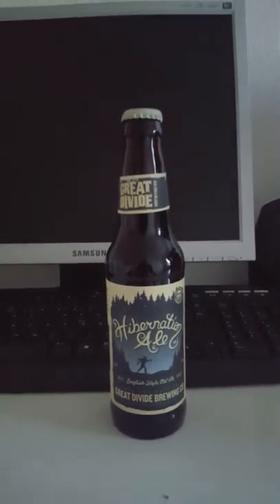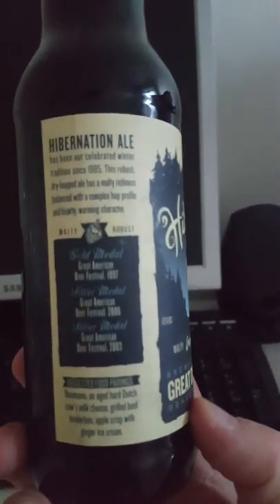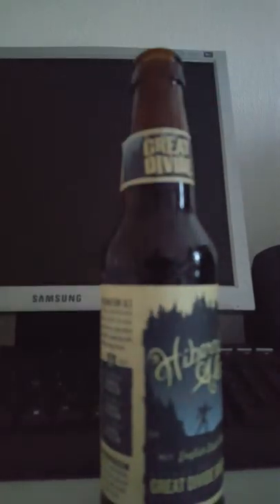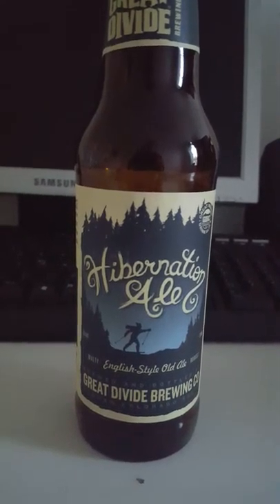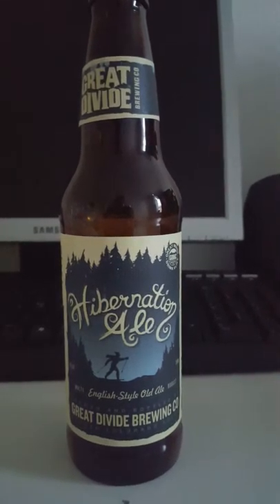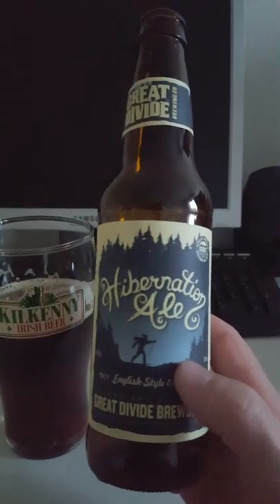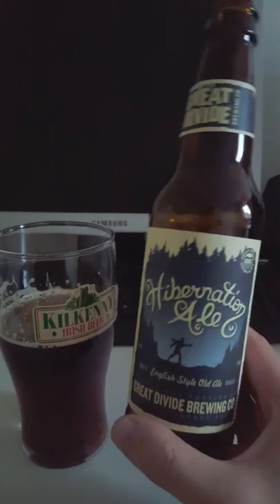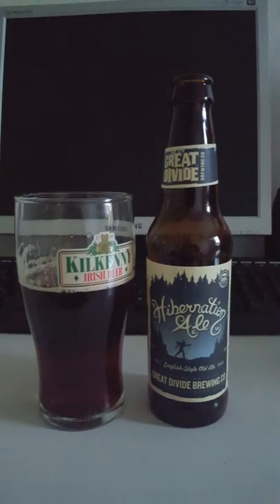# 133 Great Divide Brewing Co Hibernation Ale 8.7 %